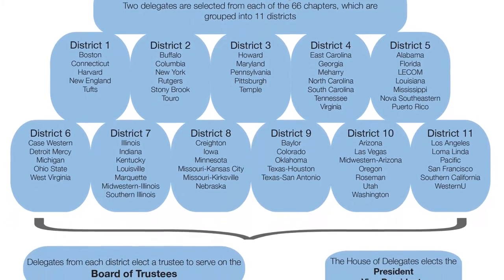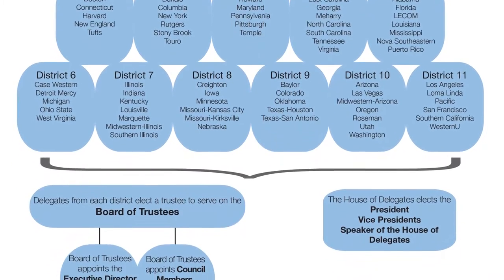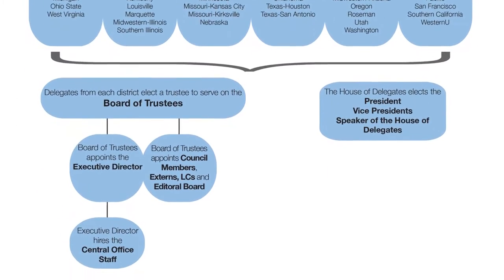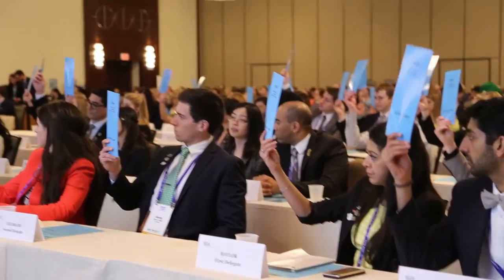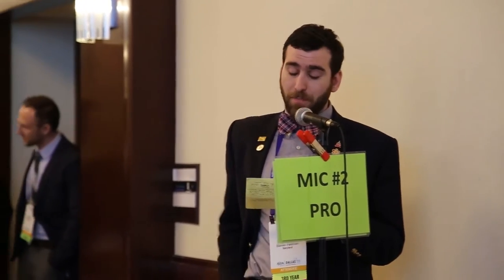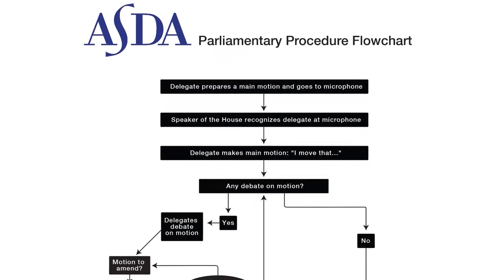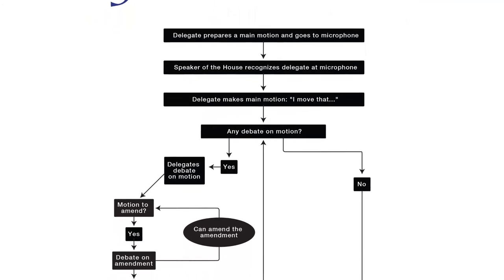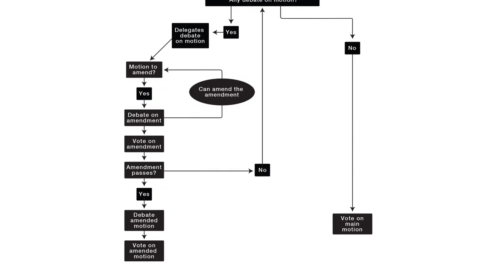Introduction to ASDA's House of Delegates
Follow along as Immediate Past President Dr. Christian Piers, Colorado ’16, gives you an introductory look at ASDA’s House of Delegates. The House of Delegates is the supreme legislative body of the Association and is responsible for electing officers, setting policy, and creating initiatives and directives. Learn more about the House of Delegates at ASDAnet.org. (Video: Shawn Rajendram, Ohio State '17)